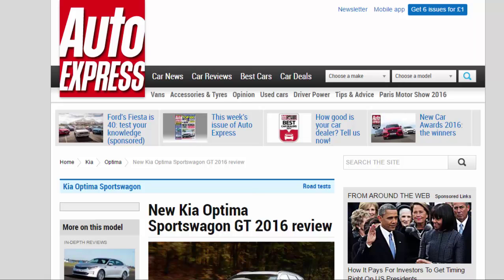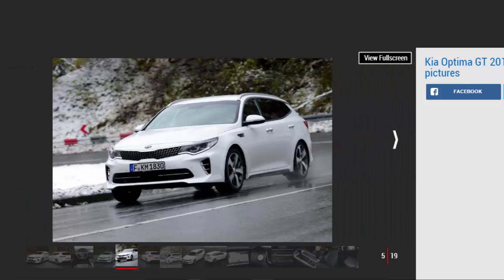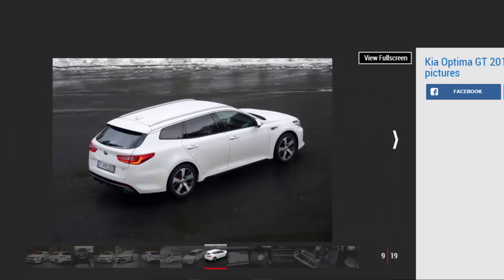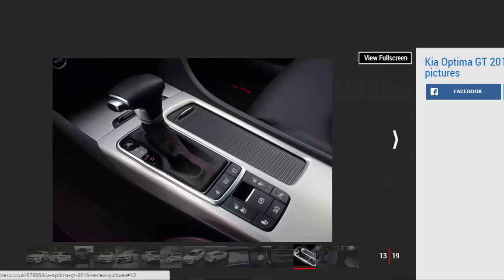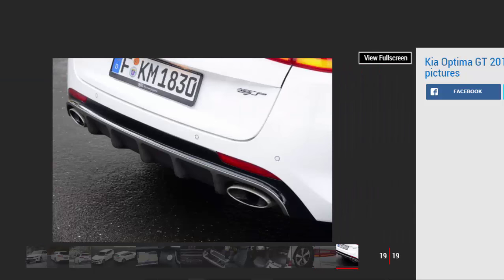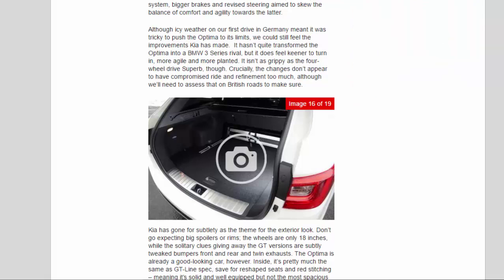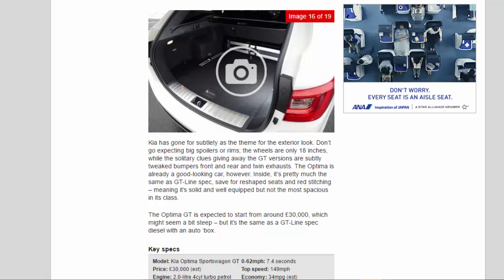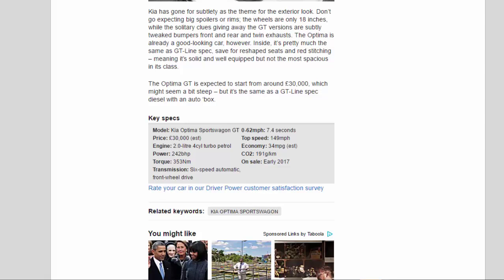Car review - New Kia Optima Sportswagon GT 2016 Review - Read Newspaper Tv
Read newspaper:
Car review - New Kia Optima Sportswagon GT 2016 review
Source: autoexpress.co.uk